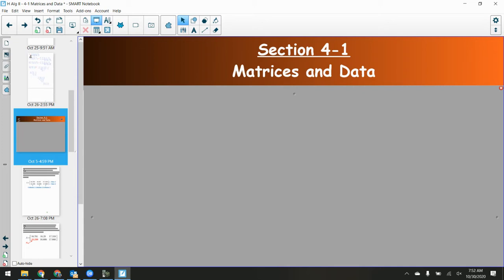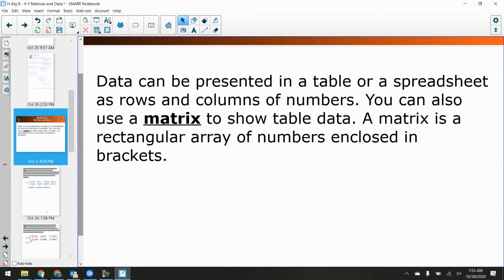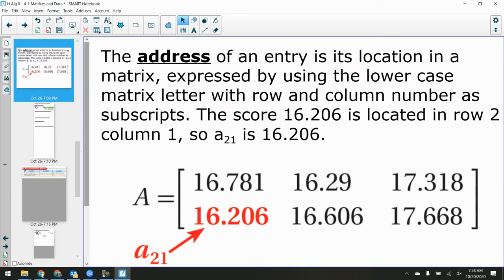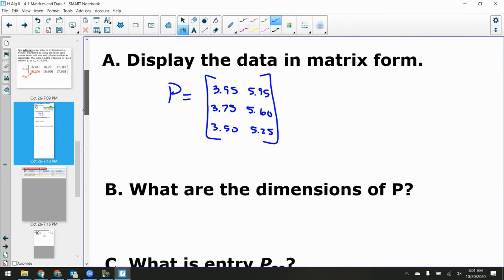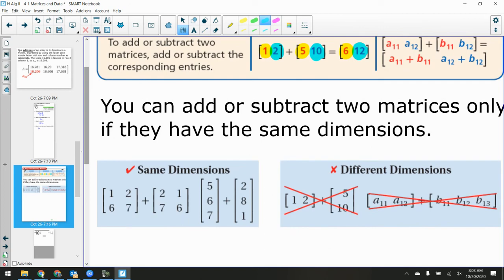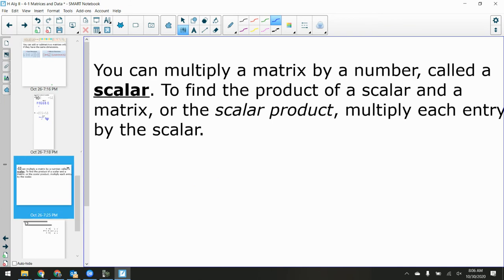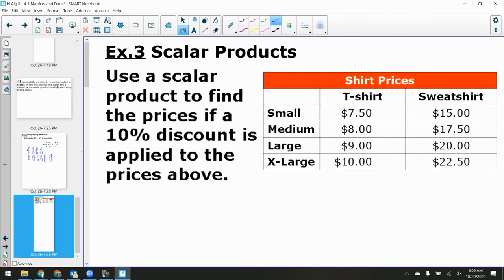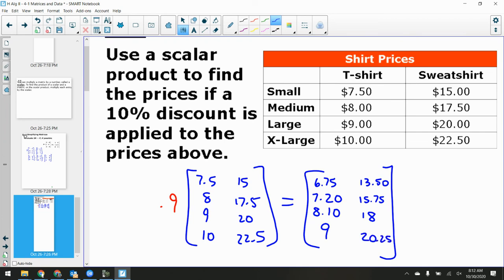Honors Algebra 2: Section 4-1: 10-30-20